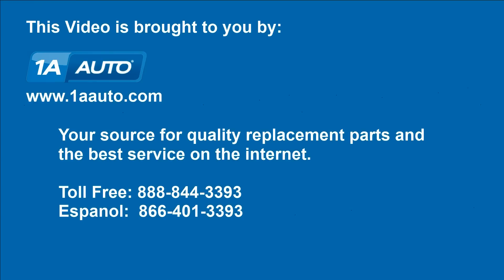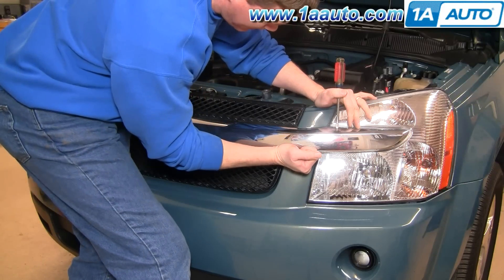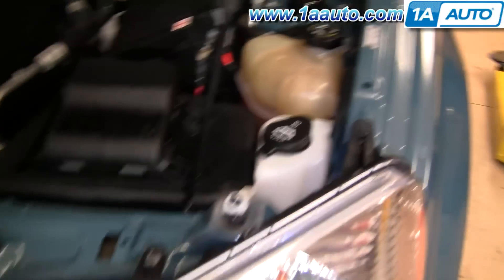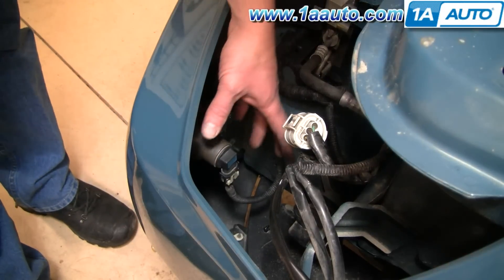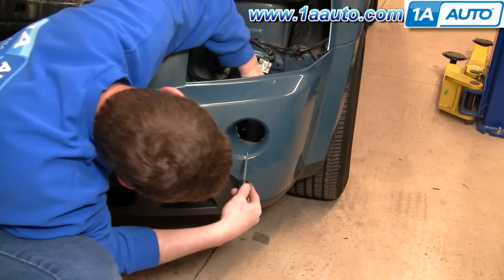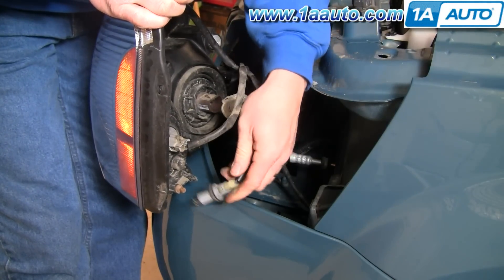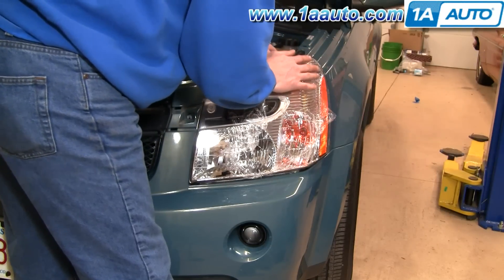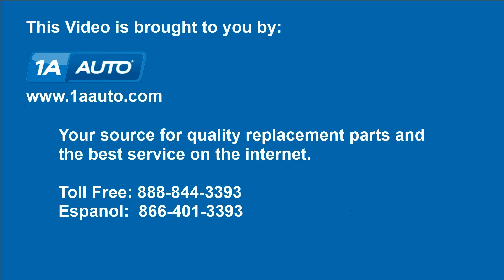How To Replace Fog Light 07-09 Chevy Equinox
1A Auto Shows you how to install, repair, fix, change or replace a broken, damaged, burned out, cracked, faded, cloudy or chipped fog light. This video is applicable to the Chevy Equinox, years 07, 08, and 09.

This repair was done on a 2008 Chevrolet Equinox LT 3.4L and the process should be similar on the following vehicles:
2005 Chevrolet Equinox
2006 Chevrolet Equinox
2007 Chevrolet Equinox
2008 Chevrolet Equinox
2009 Chevrolet Equinox